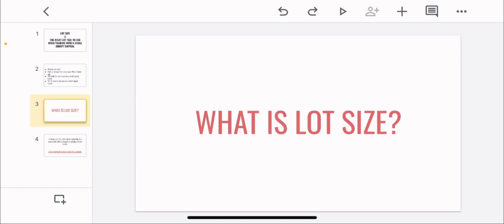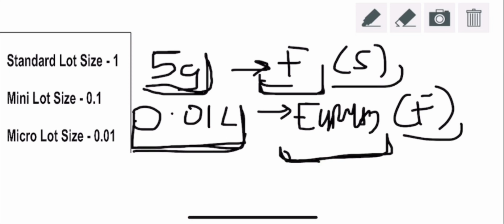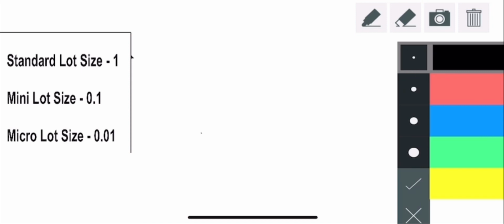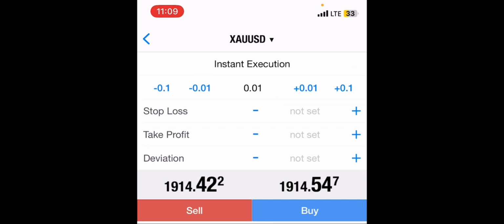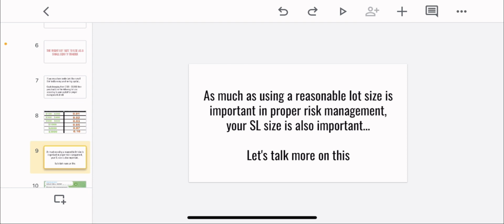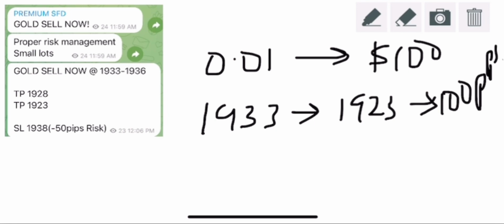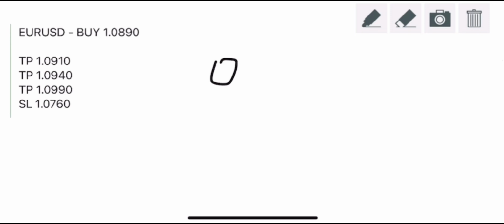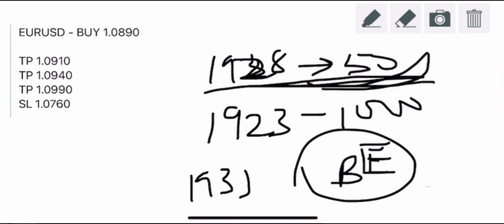Lot size (The right lot size to use on a small trading capital)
This video explains Lot size in forex and the right lot size for small capital / account forex traders.

It's simplified and beginner friendly so that even newbies can get the most benefit from it.

My info